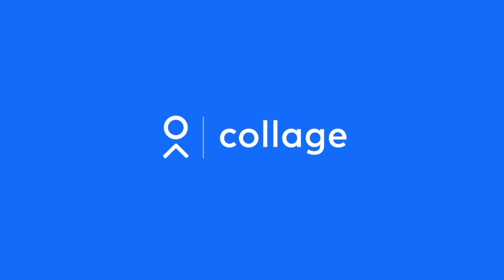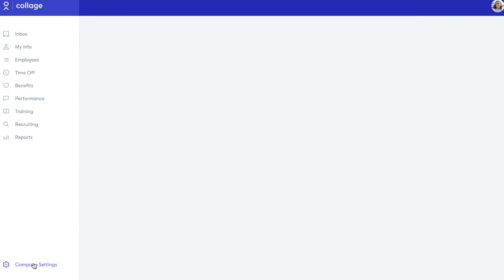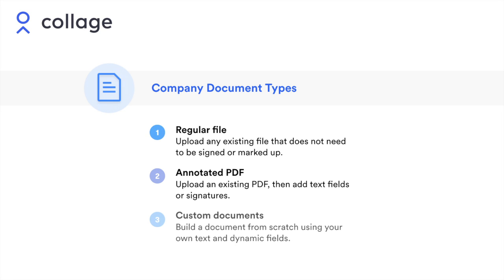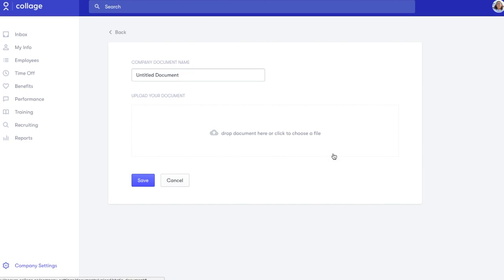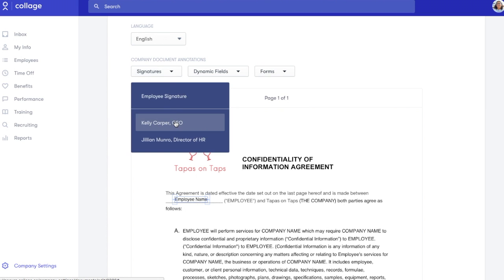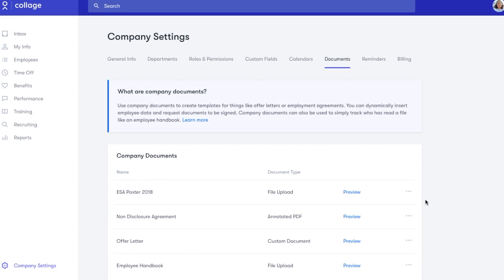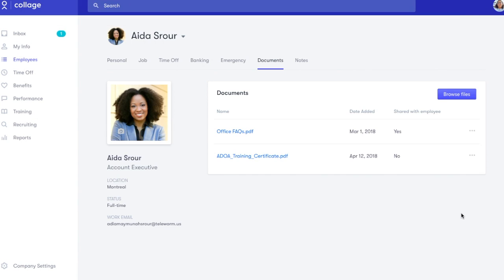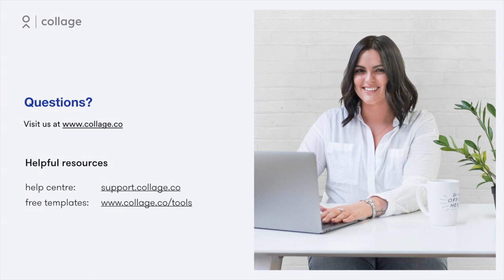Getting Organized with Company Documents in Collage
Learn how to upload, edit, and create all types of company documents on the Collage HR platform.